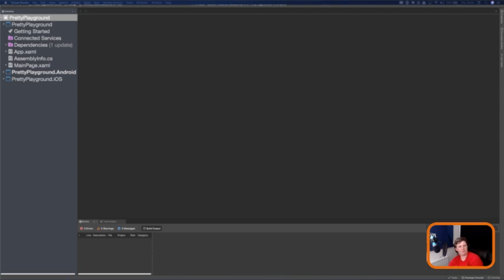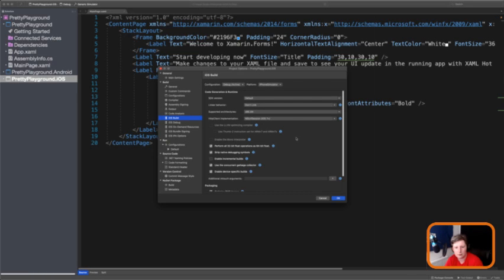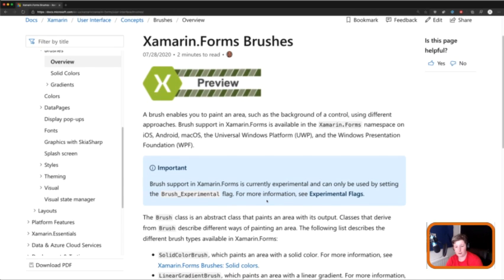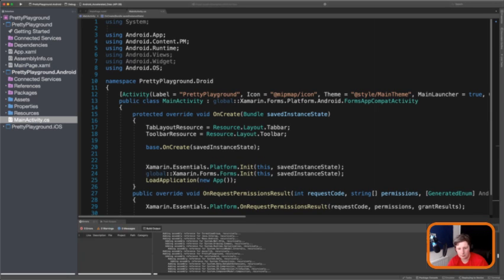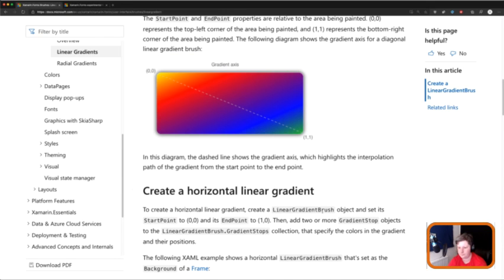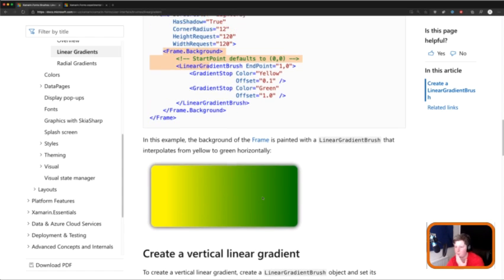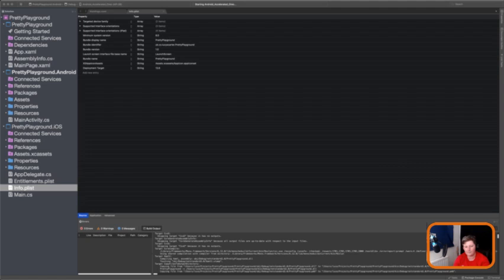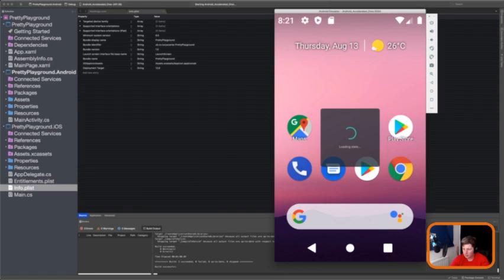Coding with Luce Stream 13th August 2020: Chill, Chat and Code - New stream setup, Xamarin.Forms br